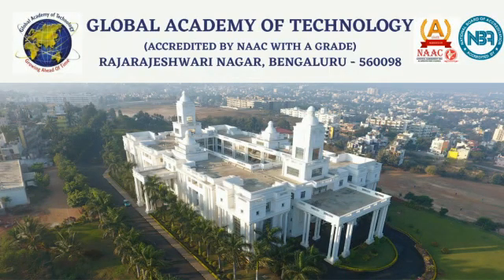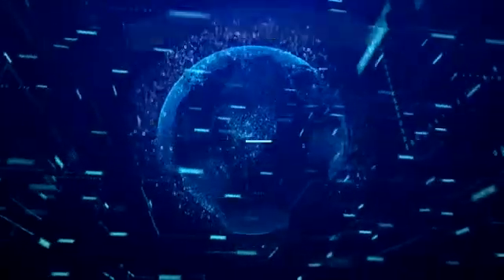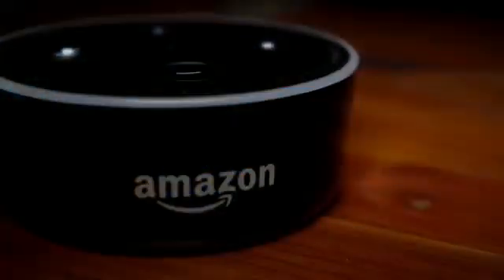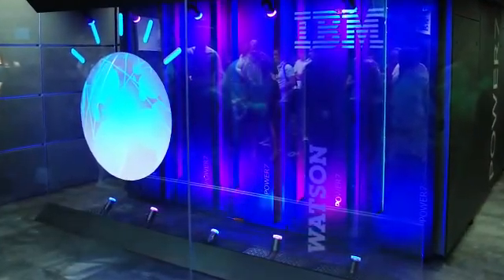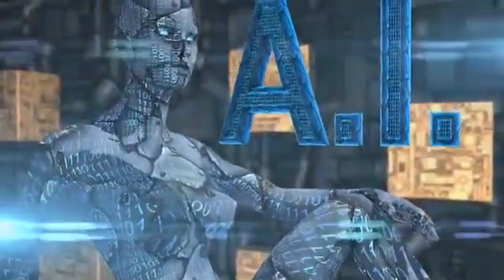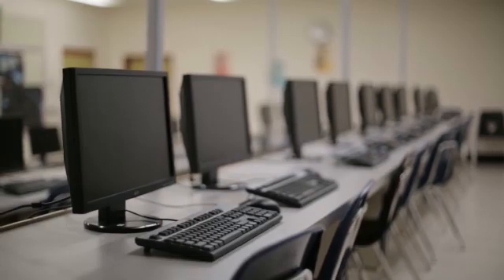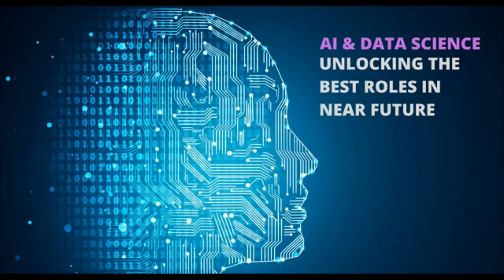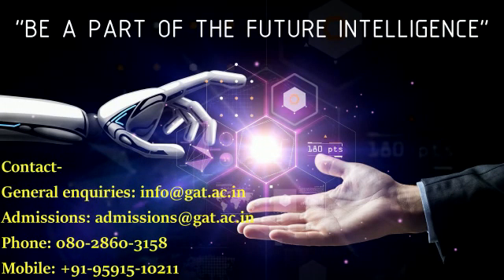New Course - Artificial Intelligence and Data Science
Global Academy of Technology introduces a new course in Artificial Intelligence and Data Science.